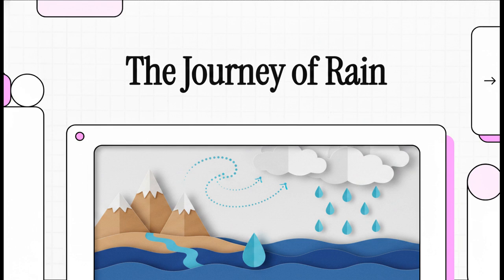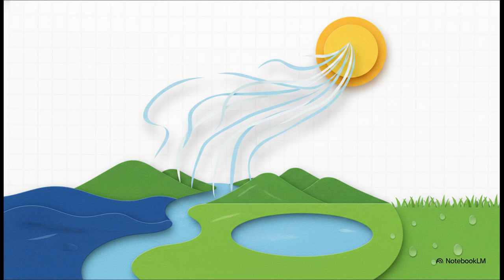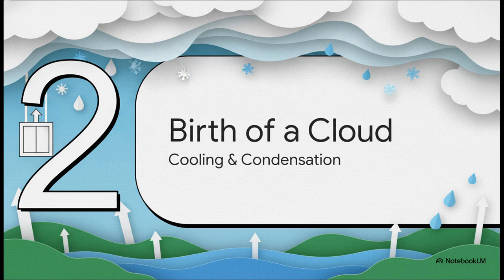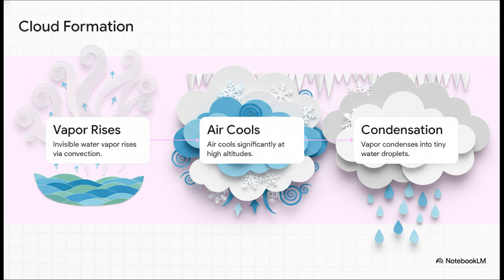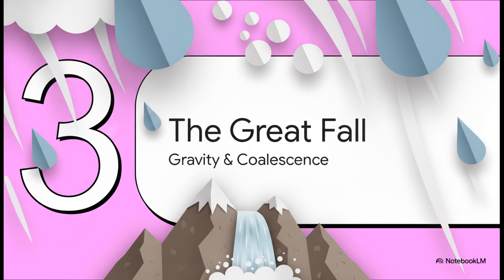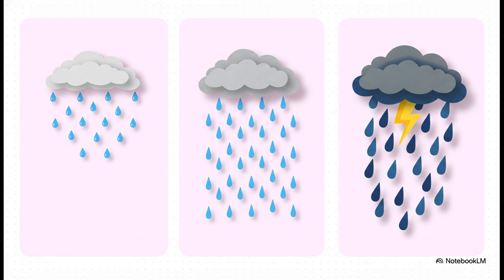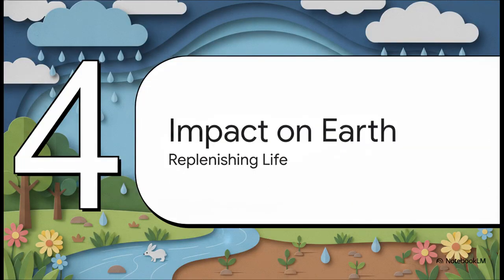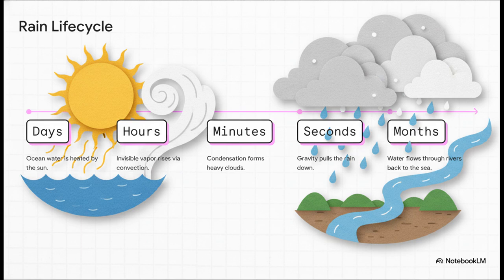How Rain Is Formed | The Complete Water Cycle Explained 🌧️☀️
Have you ever wondered how rain is formed? In this educational video, you'll discover the complete journey of water through the water cycle. Learn how the Sun heats water, how evaporation creates water vapor, how clouds form through condensation, and how rain falls back to Earth. This detailed animation explains every step in a simple and engaging way, making it perfect for students, teachers, and anyone curious about nature.